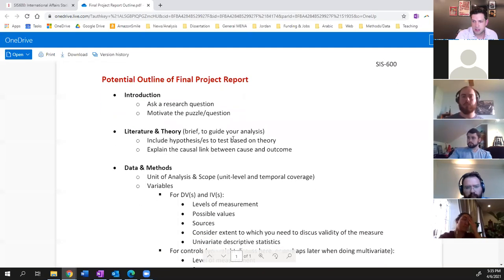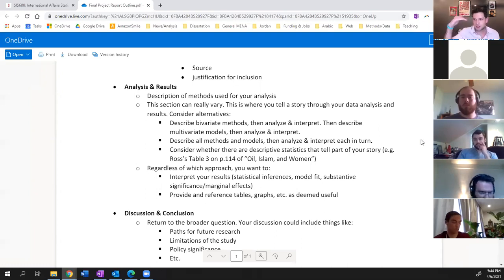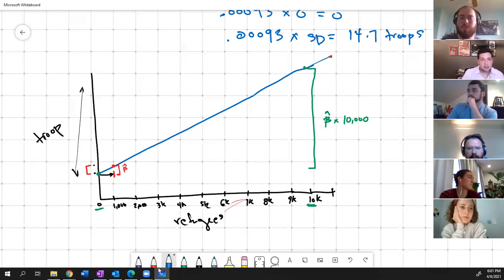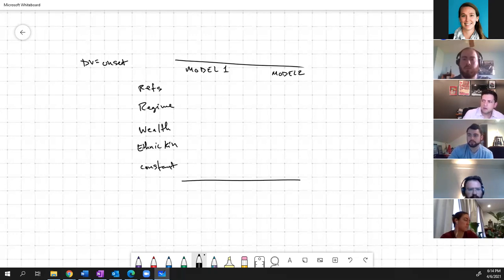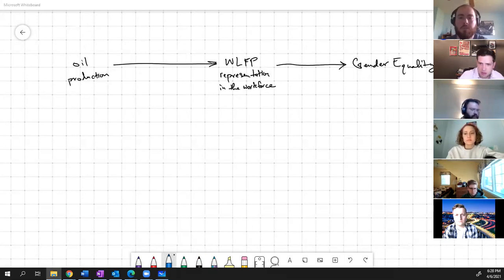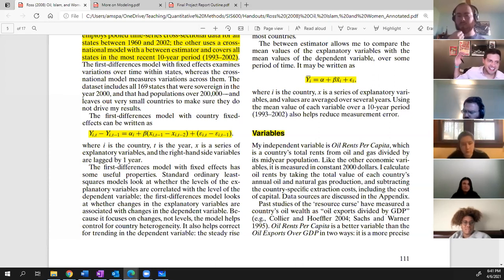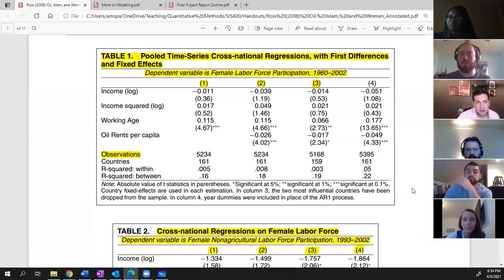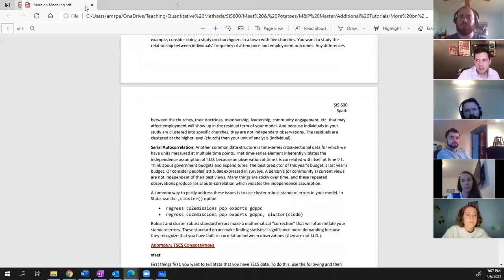SIS600 class 4.6.21